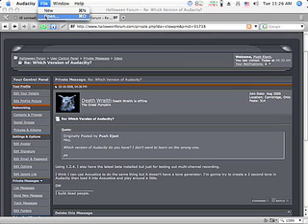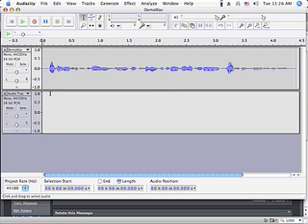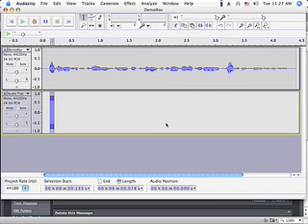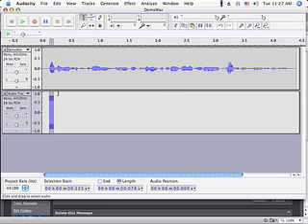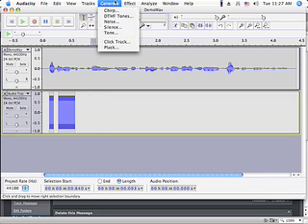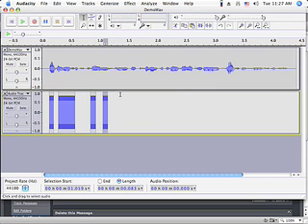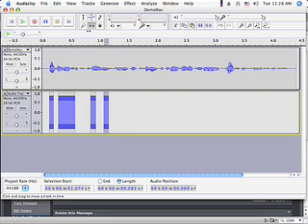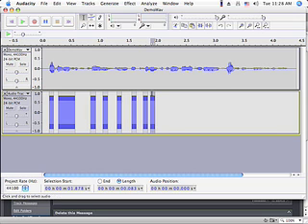Creating the Audio Sublayer in Audacity 1.3.3b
Response to a request to show how to do the skull trigger in Audacity (which I do not know well at all).